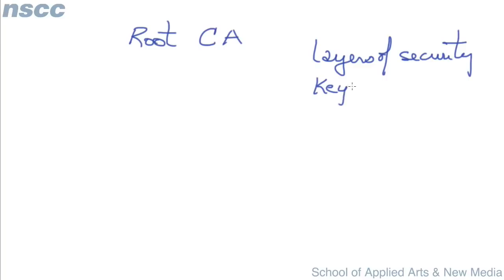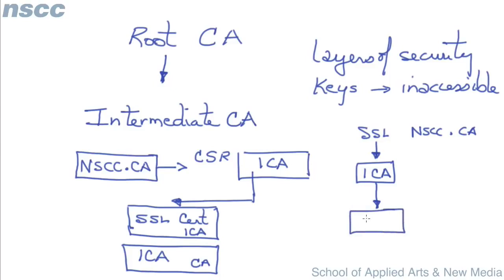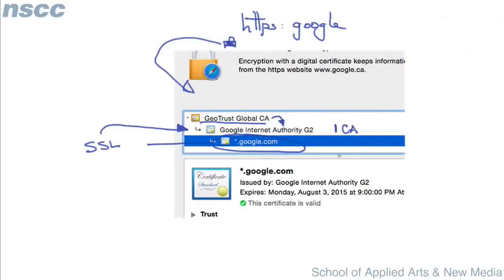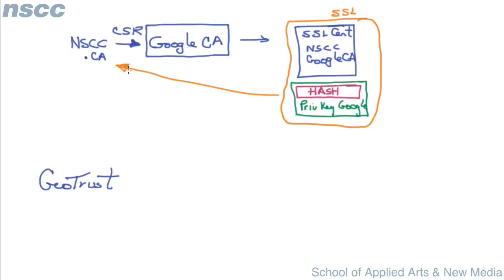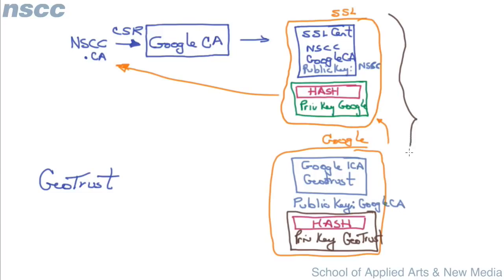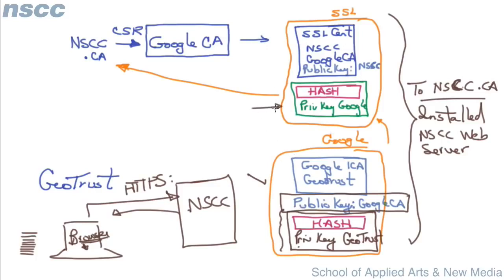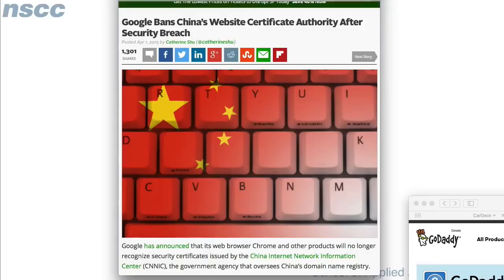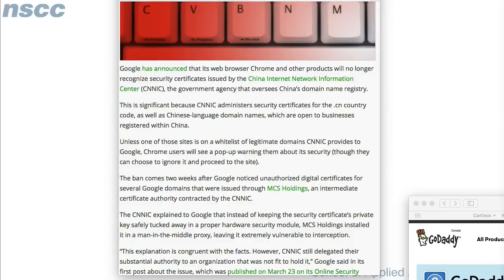Digital Certificates Chain of Trust